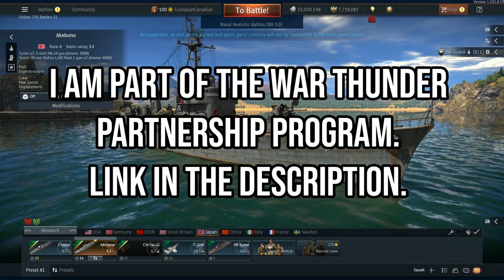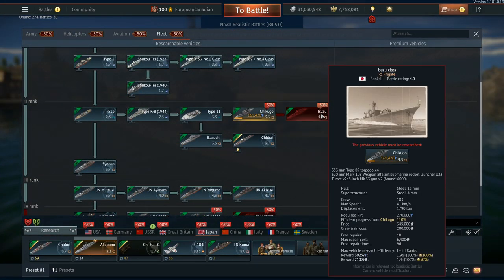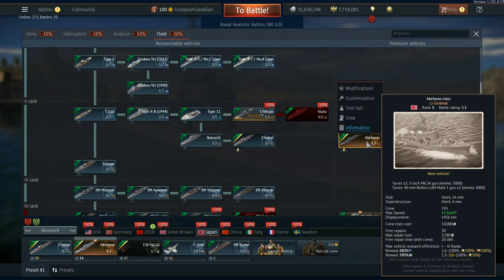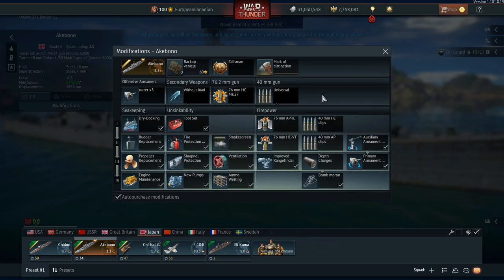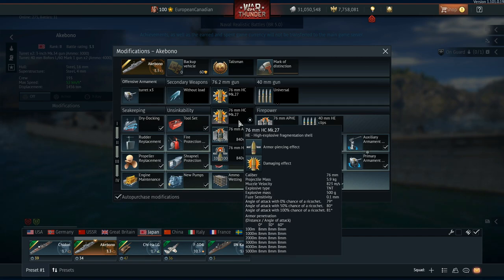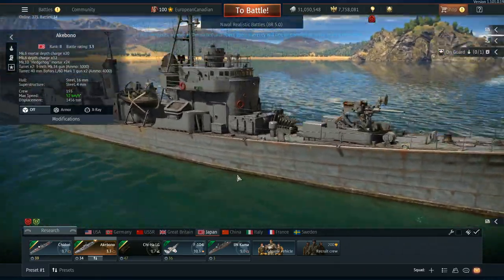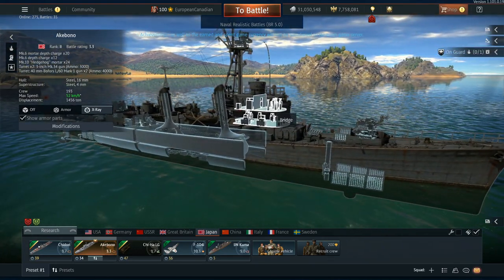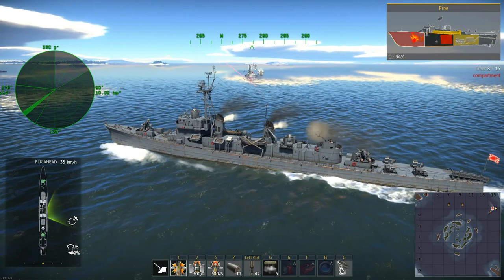Akebono - Update 1.101 2ⁿᵈ Dev Server - War Thunder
This is a general overview of the akebono on the 1.101 2ⁿᵈ Dev Server.